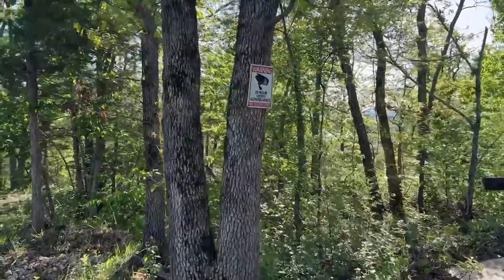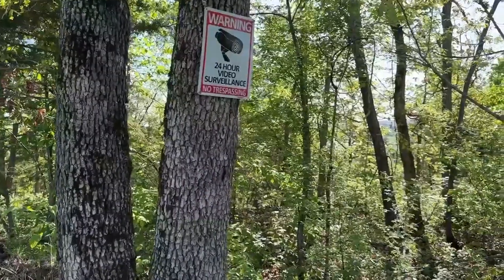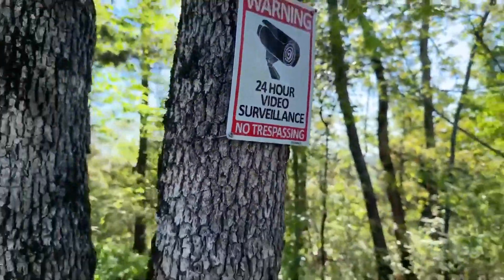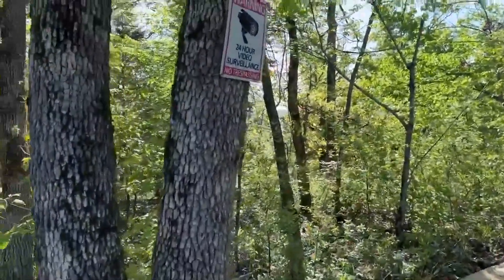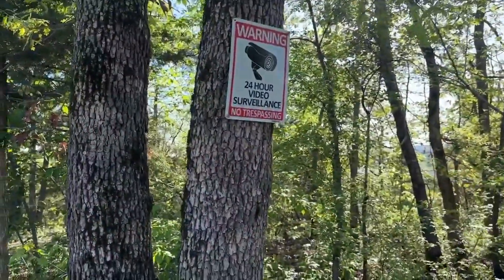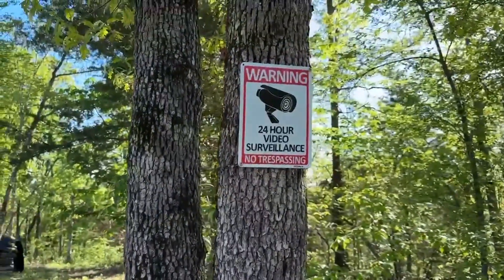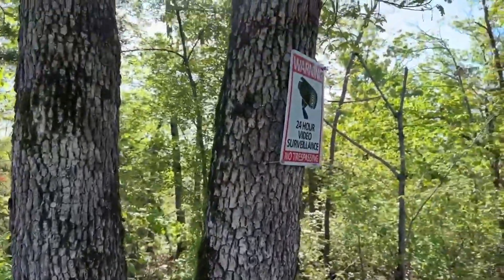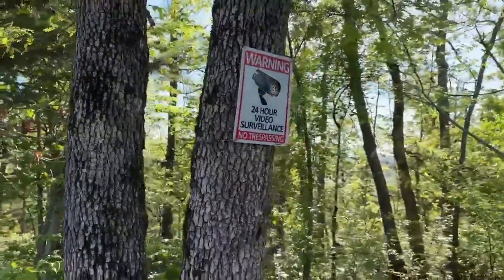Are These 24 Hr Video Surveillance Signs Worth it LongTerm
▶️ Current Price & More Info (US)